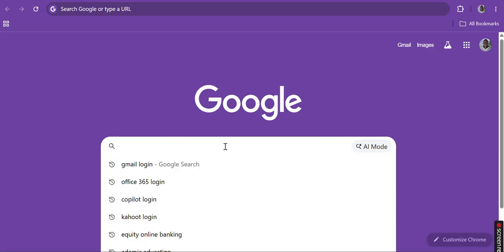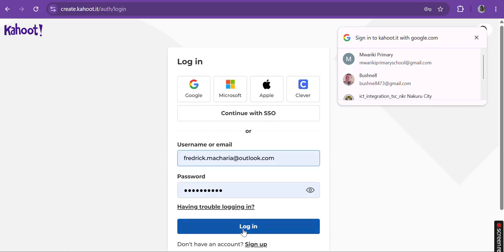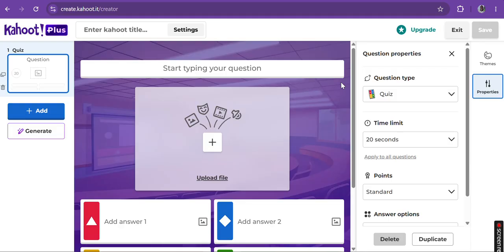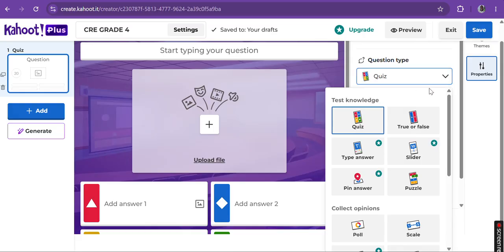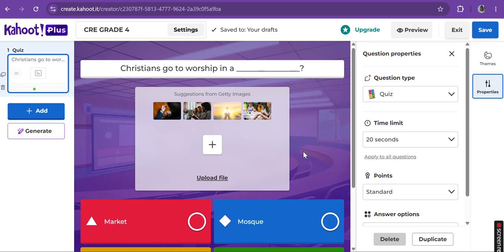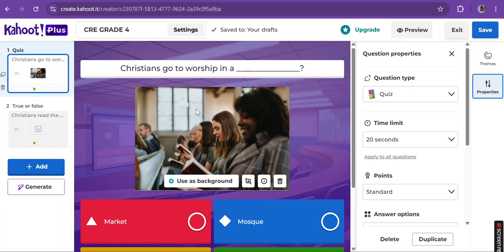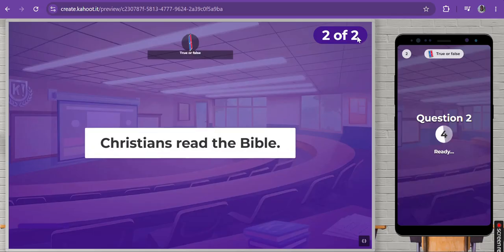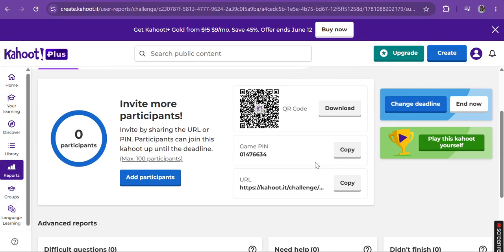how to create a kahoot